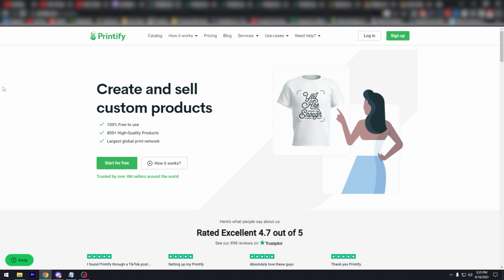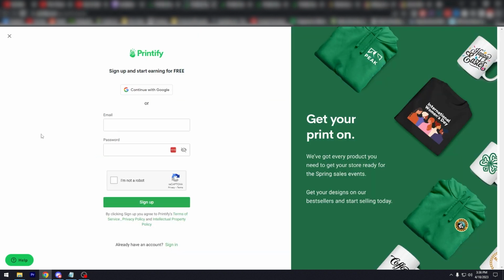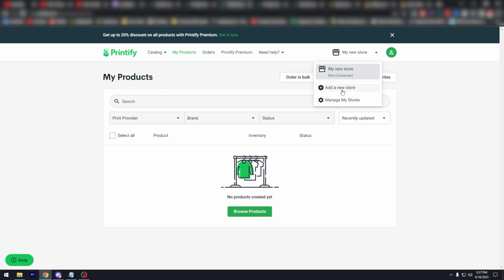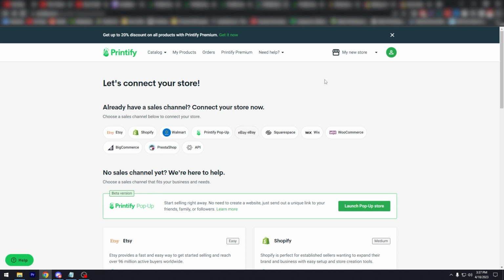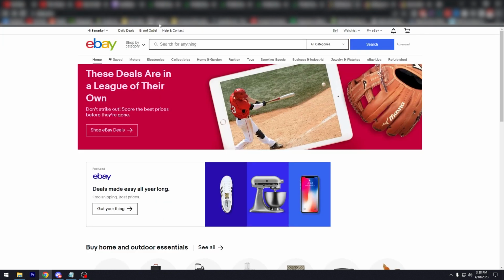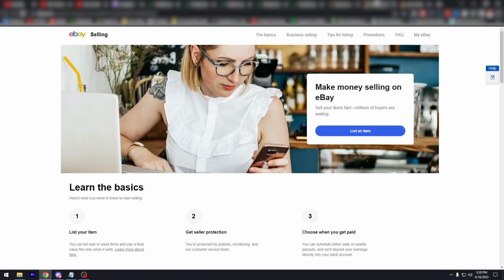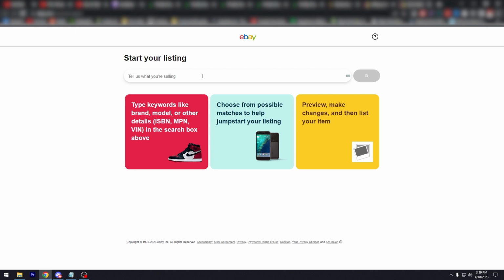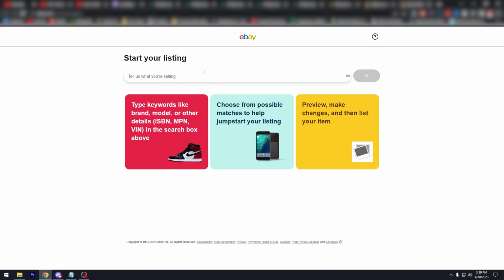How To Sell Print On Demand Products On Ebay || Full Beginners Tutorial 2023